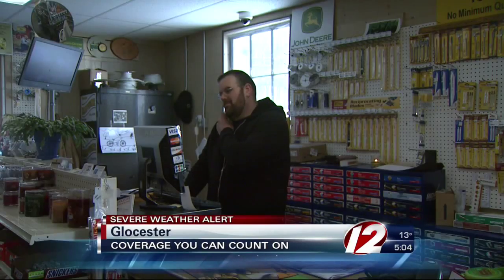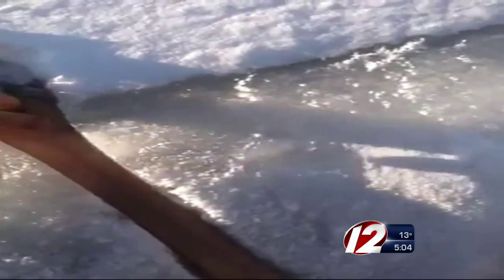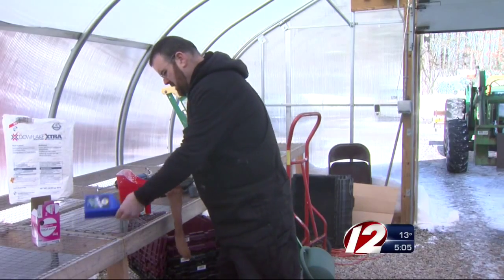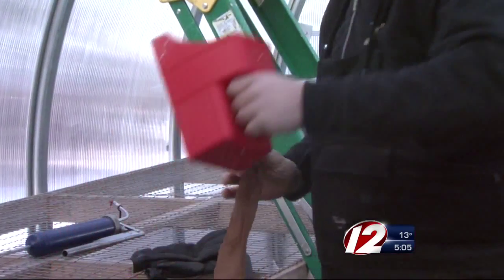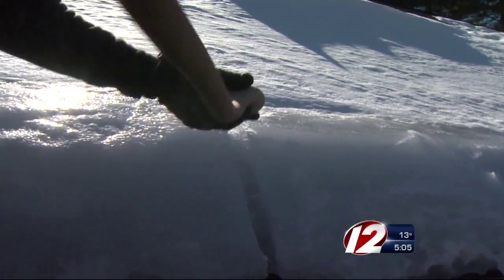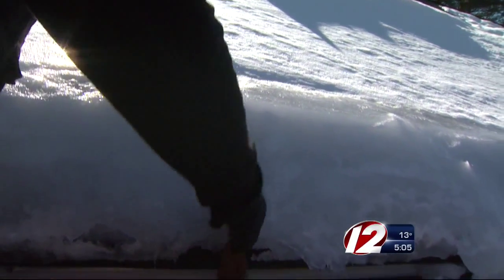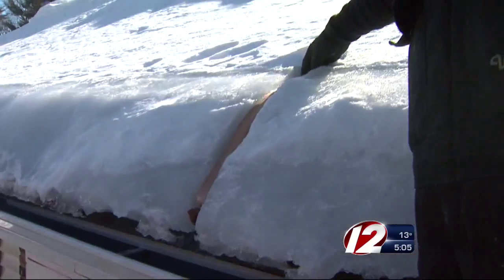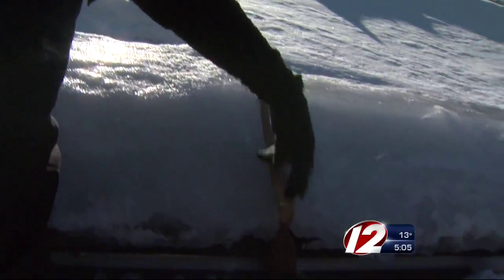How to prevent ice dams from damaging your roof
An ice dam occurs when heat rises into the roof and melts a layer of snow, then the melted snow makes its way towards the edge of the roof.